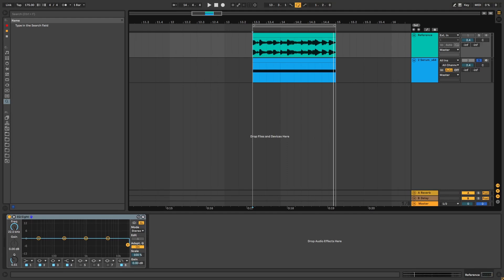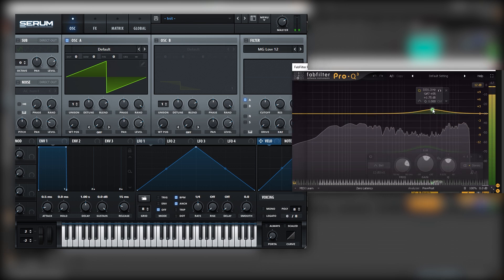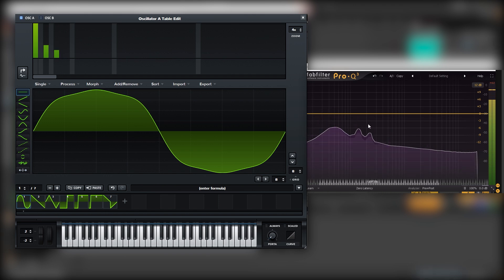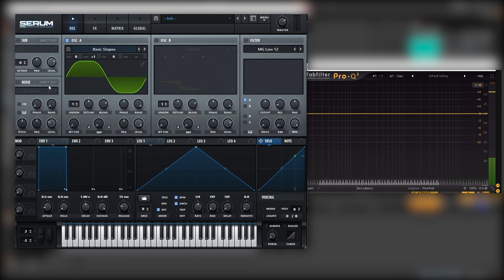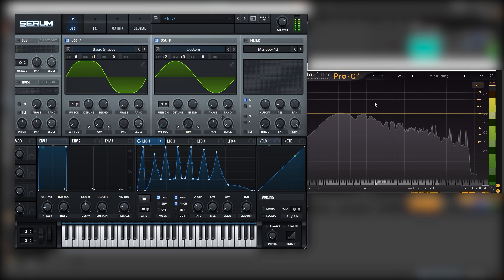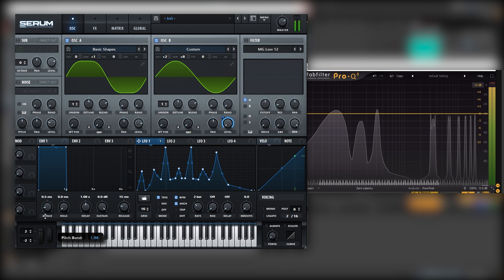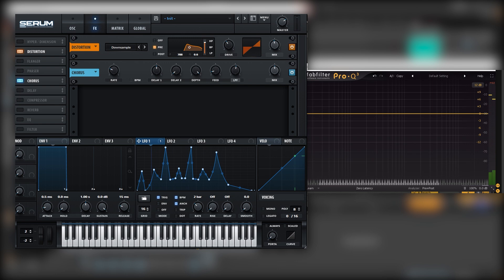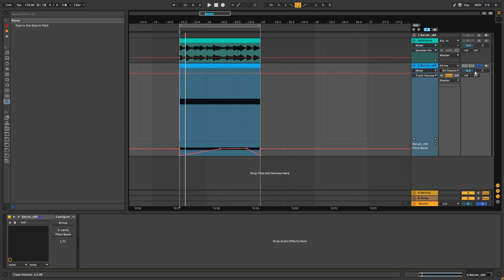How To Make BASSES like BASSBROTHERS - TUFF TUNA | Serum Tutorial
In this video, we show you how to make BASSES like BASSBROTHERS - TUFF TUNA in Xfer Serum